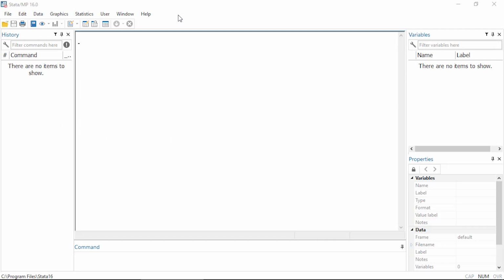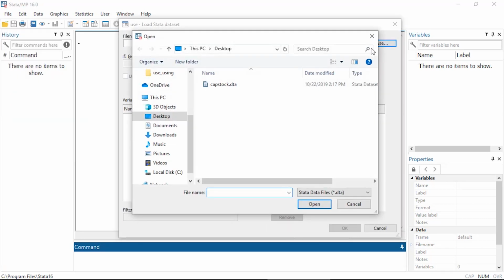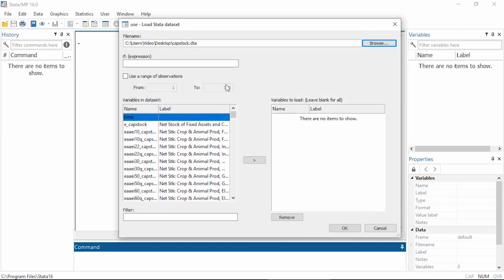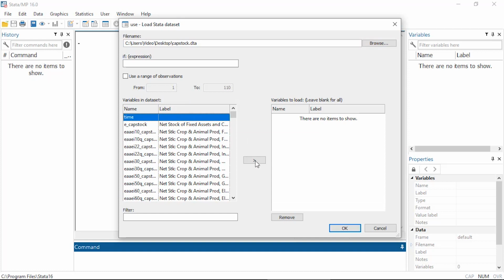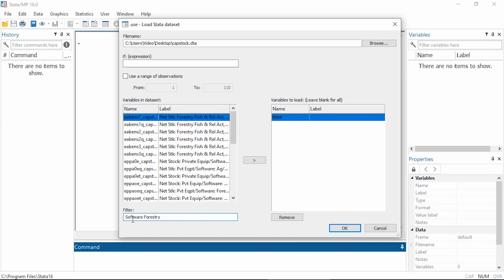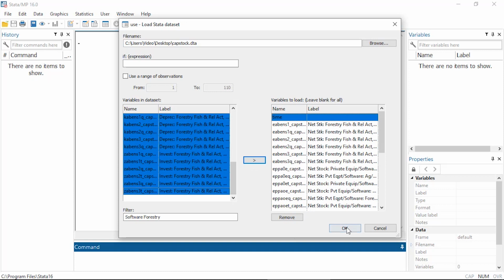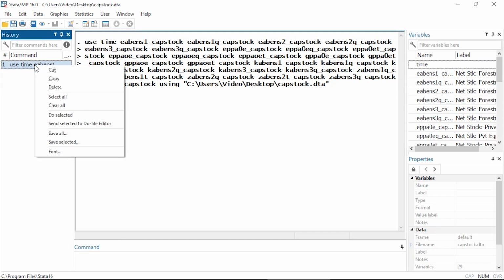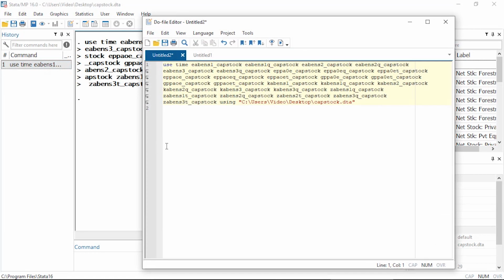Load a subset of data from a Stata dataset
Working with large datasets? The *use* command allows you to read only a
subset of your data into memory. Although this is not new, the dialog
box that makes it easy to browse a dataset, filter variables based on
names and labels, and then read only the portion of the dataset that
you need.